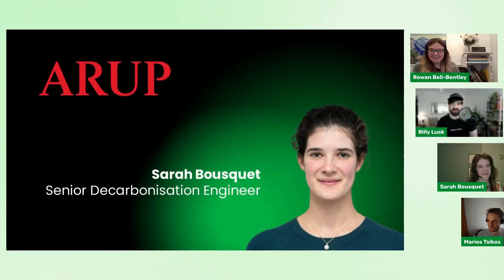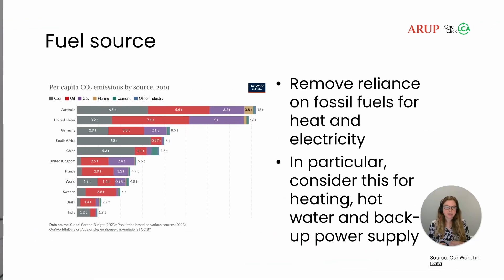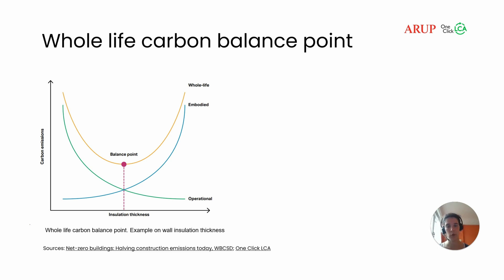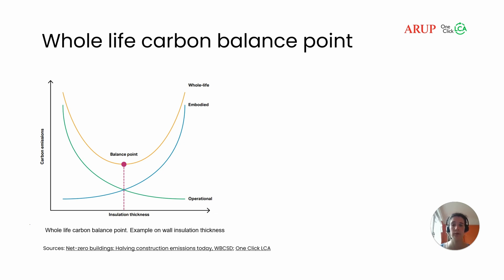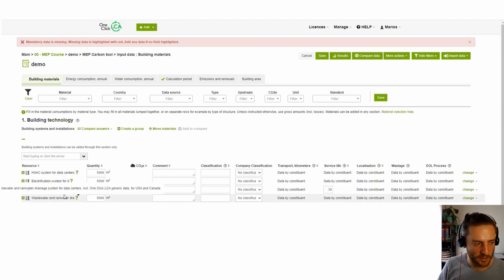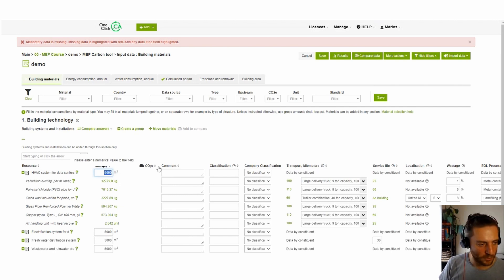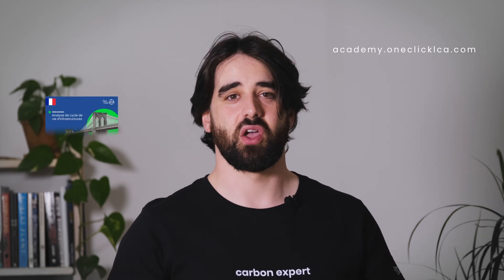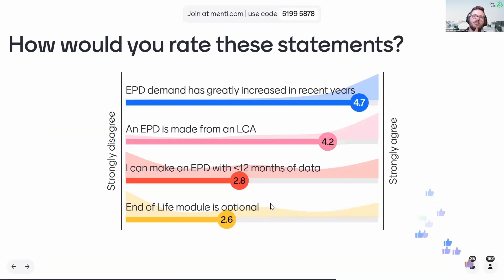Life-cycle assessment for building services | A free sustainability course on One Click LCA Academy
Are you looking to understand the role that mechanical, electrical, and plumbing (MEP) systems play in a building’s carbon footprint? In this video, we show a few snippets from our free course on LCA for building service, taught by decarbonization experts from ARUP and One Click LCA.

What you’ll learn:

Discover why decarbonizing MEP systems is crucial for reducing the environmental impact of buildings. Learn essential sustainability principles, whole life carbon analysis, and practical application using industry standards. Master modeling MEP systems, analyzing results, and optimizing performance for sustainable design outcomes.

✅ Core concepts: Have a firm grasp on the core concepts of LCAs, including whole life carbon stages, sources of data, and the challenges in measuring MEP Whole life carbon
✅ Environmental impact: Understand the construction sector's environmental impact and sustainability drivers
✅ Practical skills in LCA: You’ll be able to identify practical ways to reduce whole-life carbon emissions from MEP systems
✅ Tools & resources: Get hands-on with One Click LCA software with a free training license